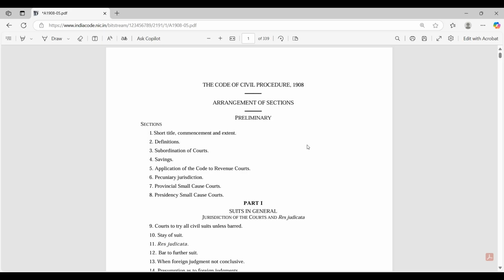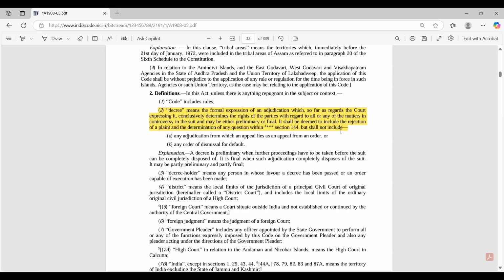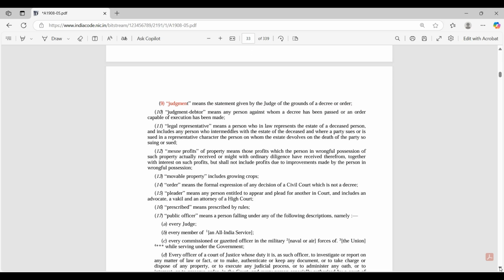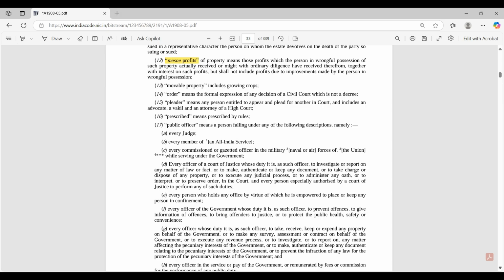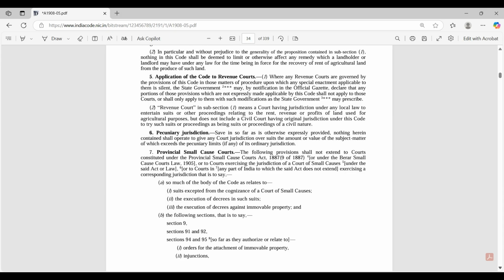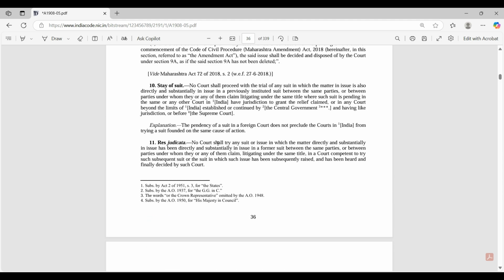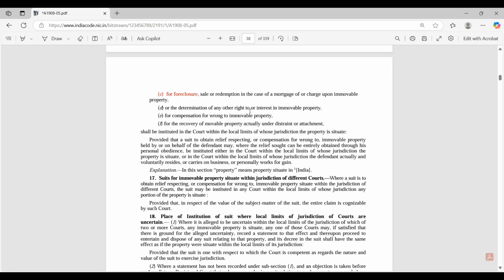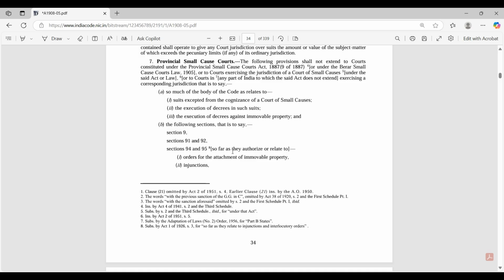CPC LECTURE SEC 1 TO 20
INSTAGRAM HANDLE
avinashpandey8890